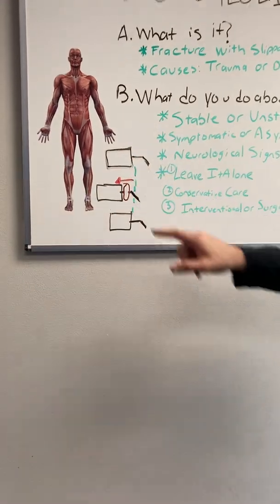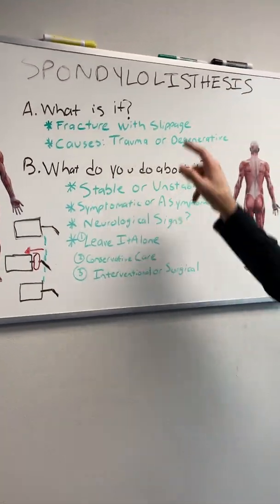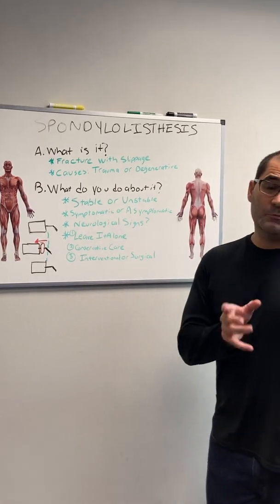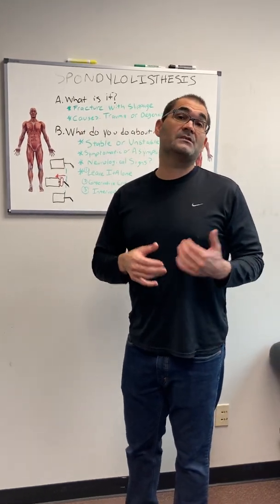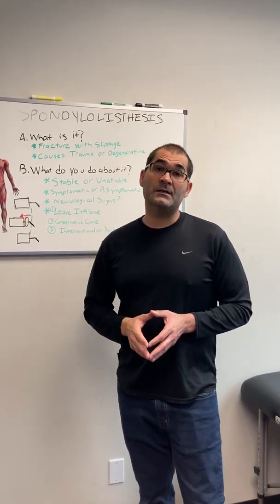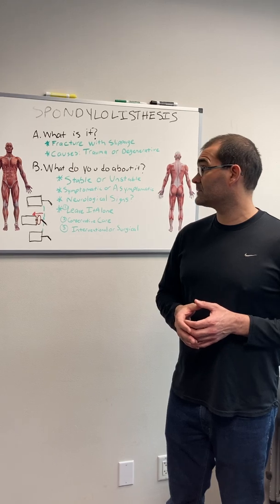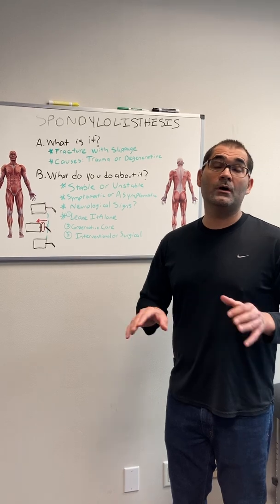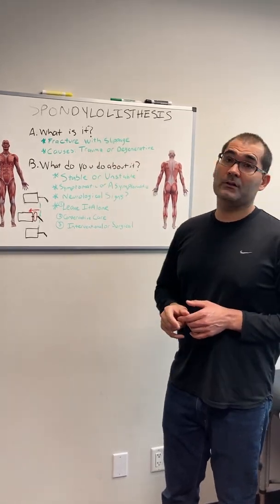Spondylolisthesis: Your Back Really Did Slip Out of Place (Part 1 of 2)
What is a spondylolisthesis?  What do I do about a spondylolisthesis? This is part 1 of a 2 part series on spondylolisthesis.  These are common questions that I get in the office. We made this video because there's often confusion and frustration about this spinal problem. Spondylolisthesis is a fracture and slippage of one of the levels (vertebra) of the spine on another level. This fracture and slippage can occur in the neck, mid back back or lower back.  Sometimes spondylolisthesis is asymptomatic (not a source of pain) and sometimes it is symptomatic (a source of pain). Sometimes the right course of action is do nothing. Sometimes patients need conservative, non pharmacologic and non surgical care like chiropractic, physical therapy, massage or acupuncture. Sometimes patients need an interventional procedure (injection), medication or surgical consultation. Take a look at our video to help you answer questions about your spondylolisthesis and what to do about it.